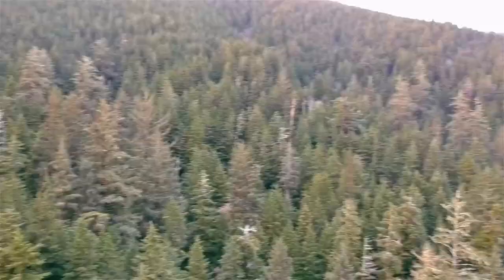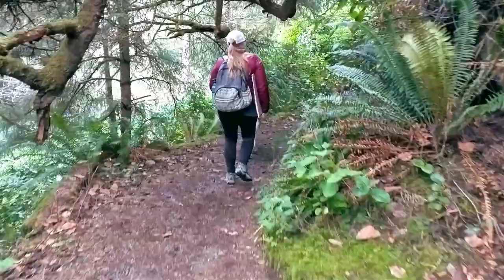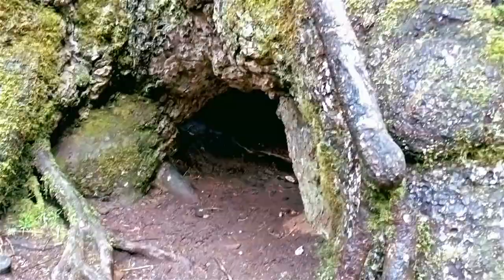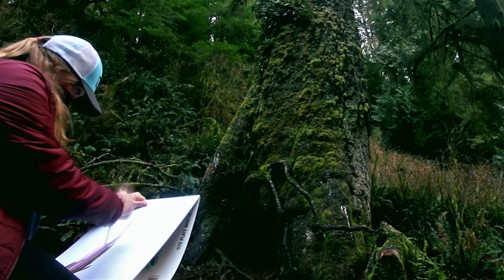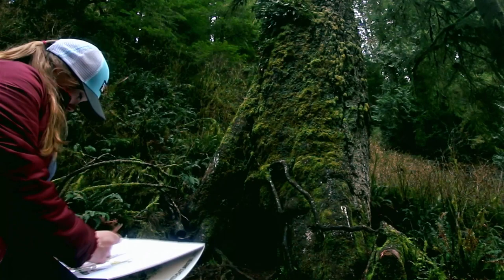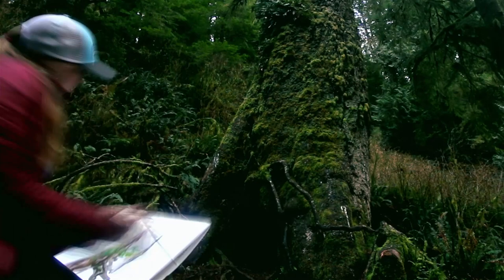Art Outdoors: Painting the Giant Spruce Tree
This is a new series called Art Outdoors. In this series I will follow an artists creative path in nature. This trail is called the Giant Spruce Trail. It is part of the Cape Perpetua Scenic Area. The main attraction is a nearly 600 year old Sitka spruce tree. Annee uses watercolor paint to capture this sight. We hope to make more of these art outdoor videos.

More from this artist: